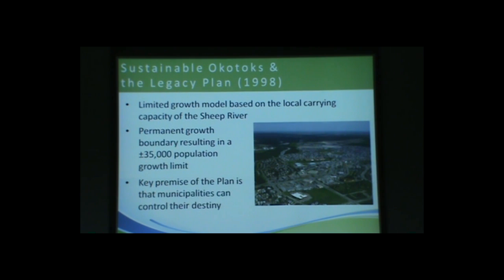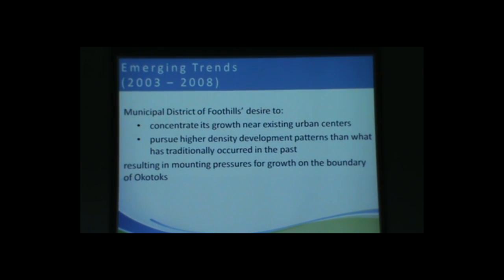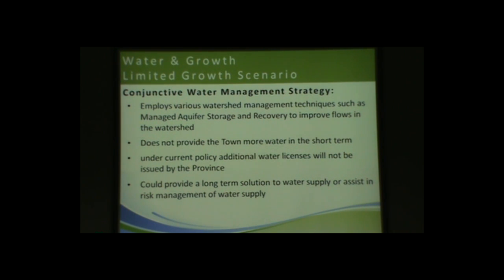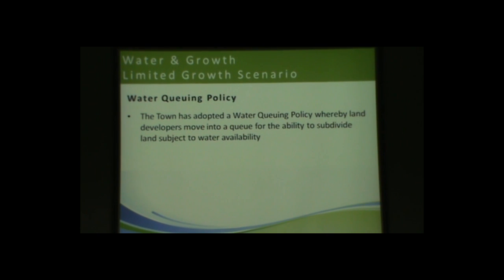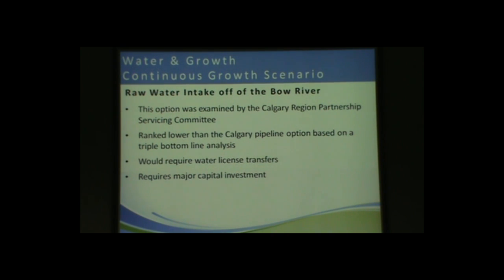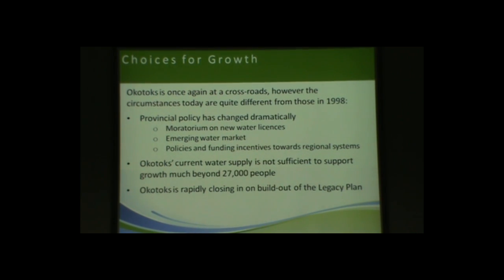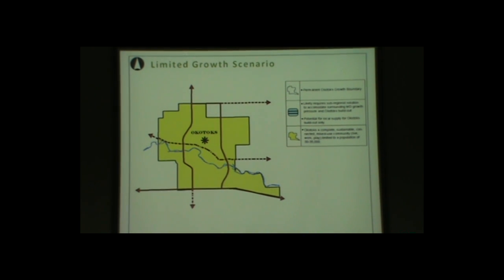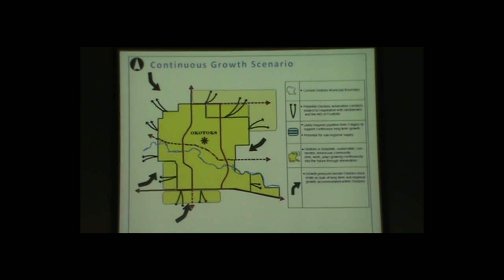2012 Okotoks Water & Growth Public Consultation Video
Watch the video of the presentation that was given by Town administration to participants at the public consultation sessions.